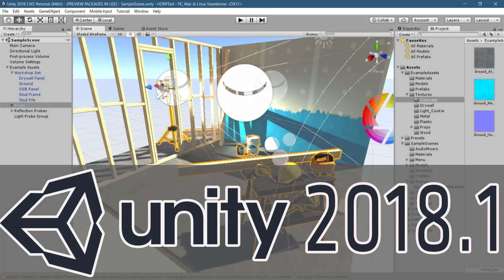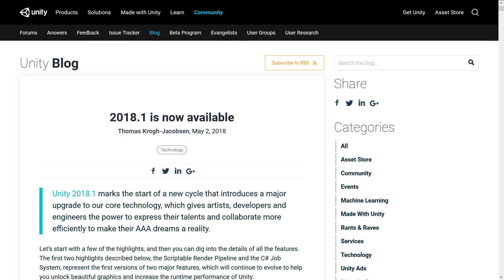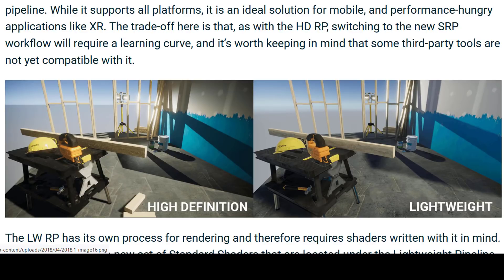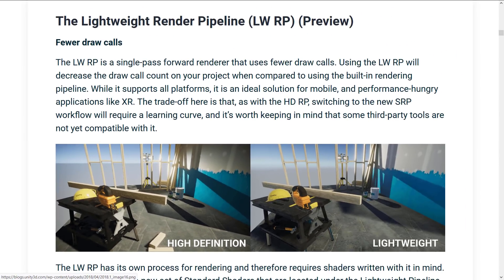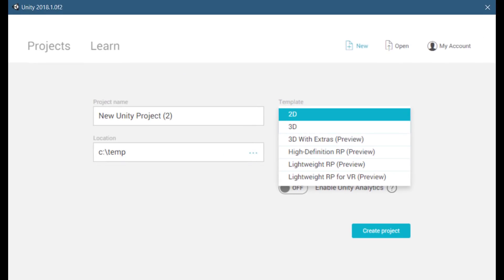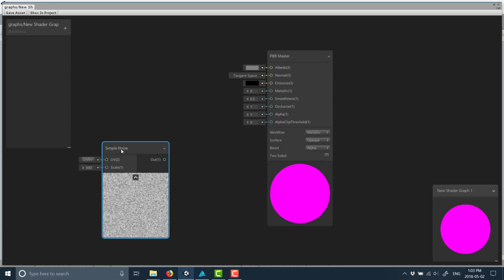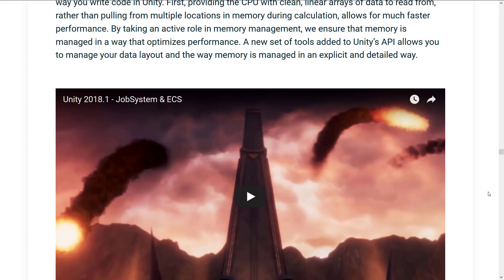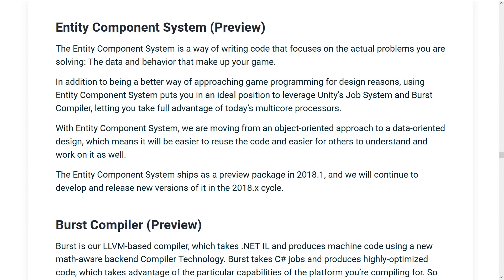Unity 2018.1 Released... Biggest Release in Years!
This is easily the biggest new release of Unity in ages, with much of it changing the fundamental way you work with Unity.  The major new features of this release are the new programmable rendering pipelines, the new job system, the new entity component system, the new burst compiler, a new shader graph and so much more.